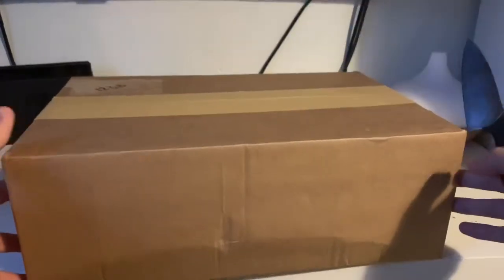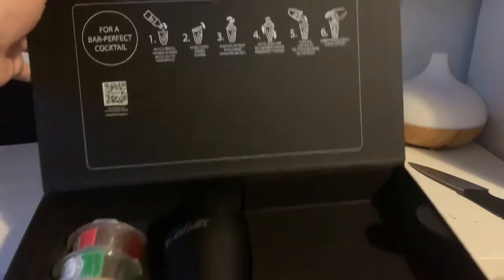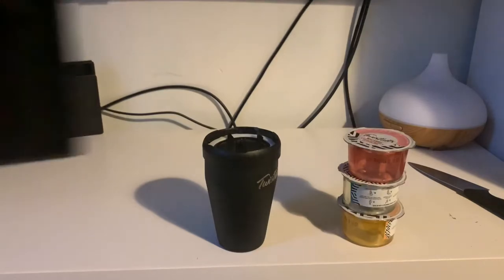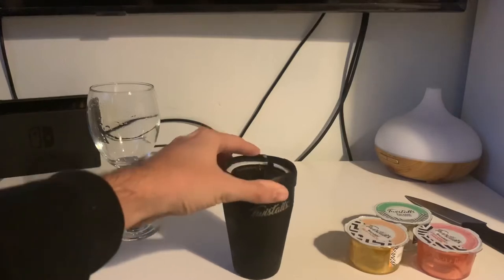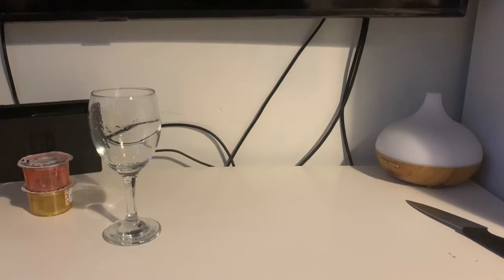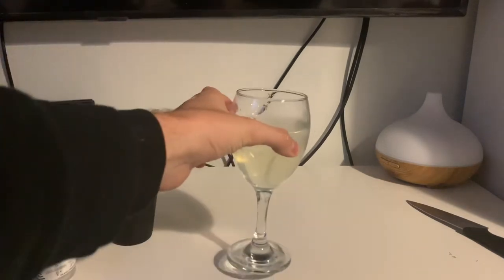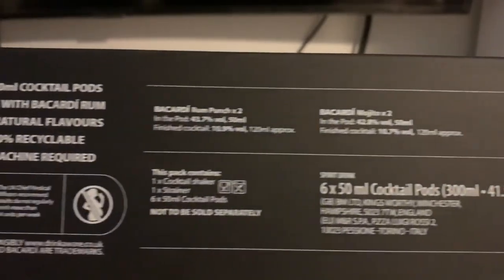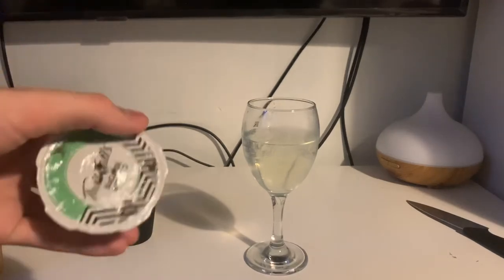Making Cocktails In Seconds! Twistails Unboxing & Review!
I try the mojito Bacardi flavour in the twistails quick cocktail maker